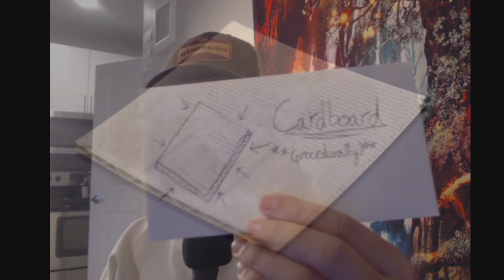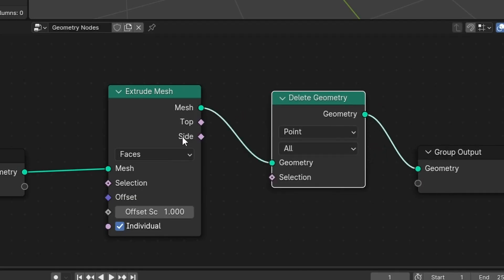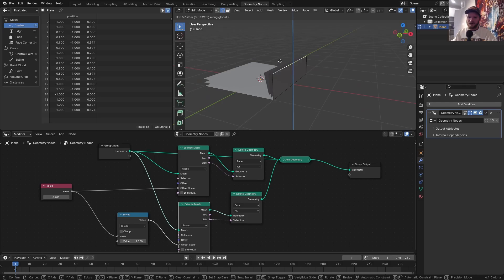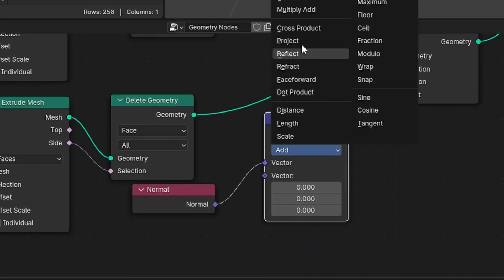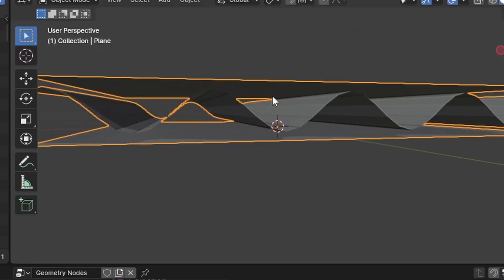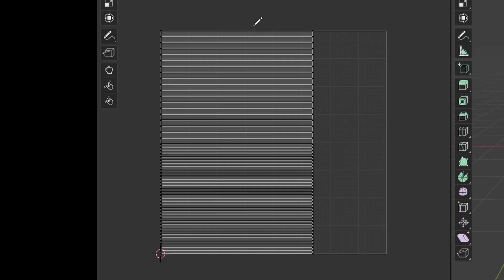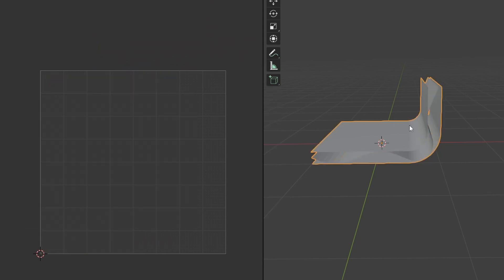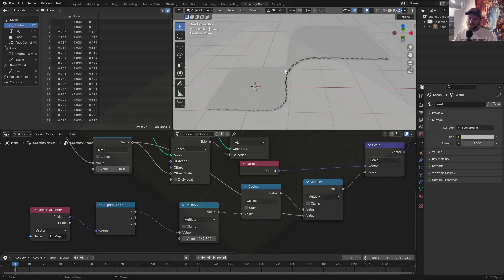procedural cardboard in blender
📦 𝕚𝕟 𝔹𝕝𝕖𝕟𝕕𝕖𝕣.